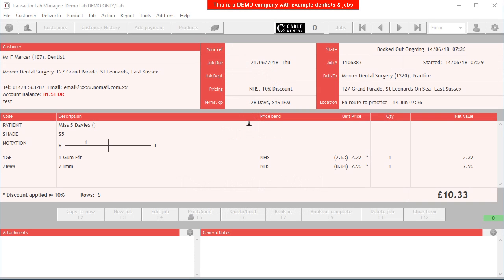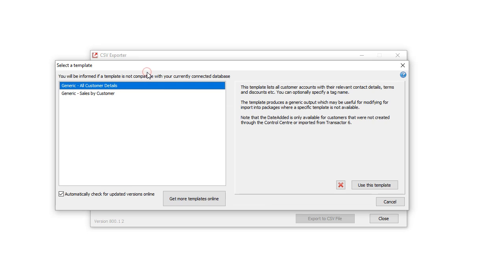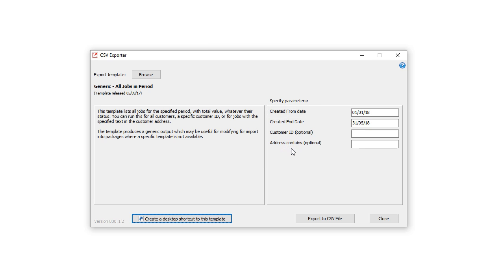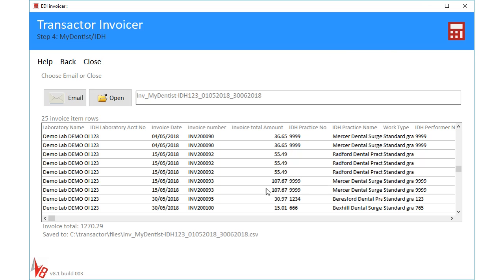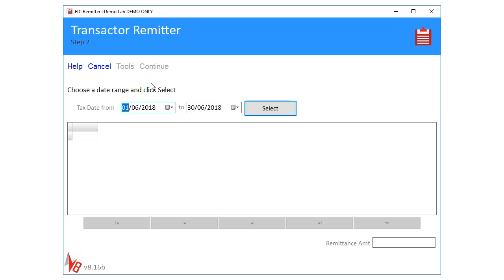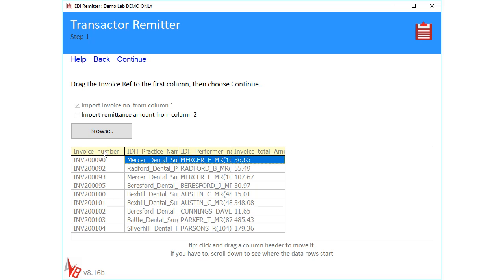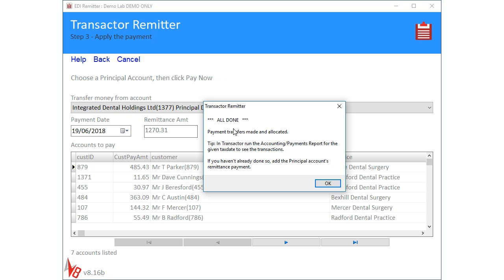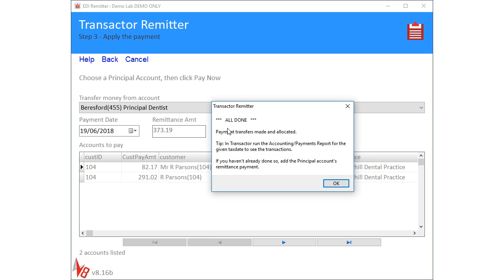Transactor Lab Manager 8.1: Commercial Module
Transactor Lab Manager 8.1

The UK’s leading dental laboratory software
The tool to optimise the performance of your dental laboratory.